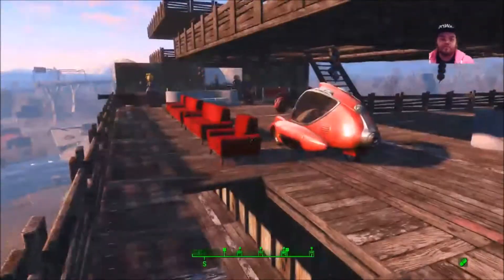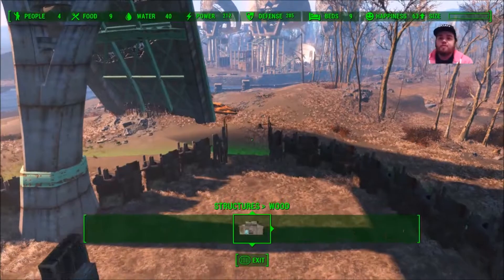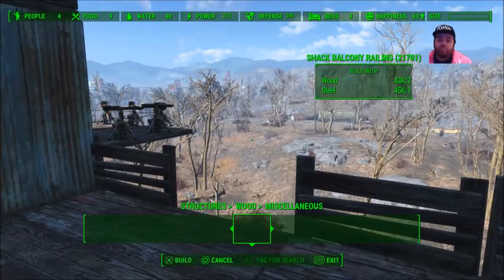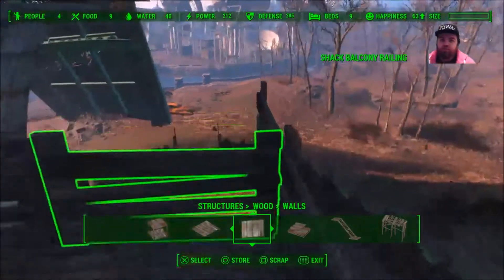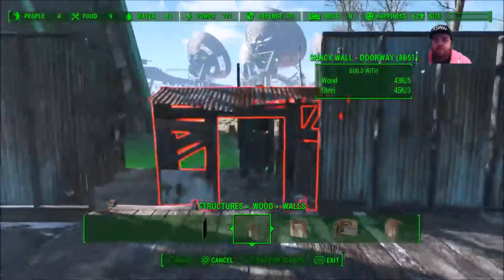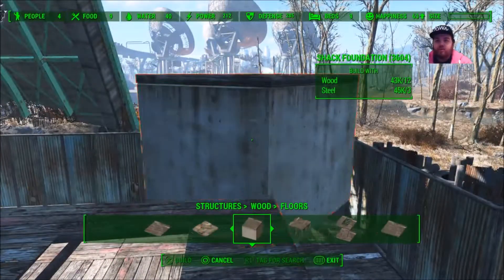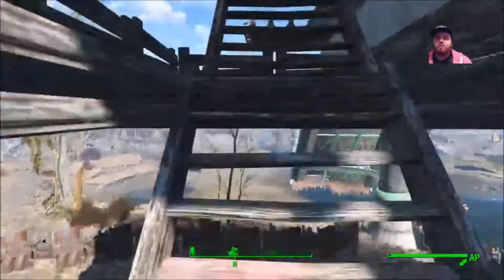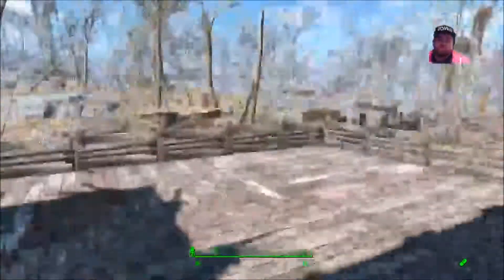The Project Continues (Fallout 4)